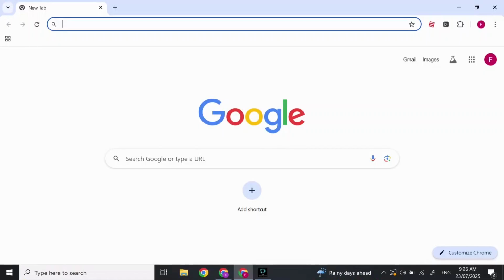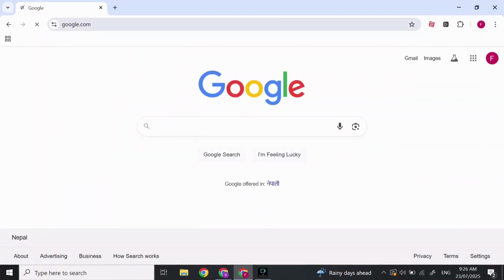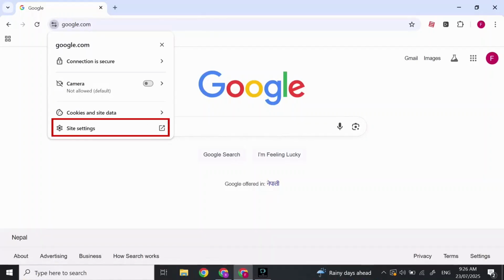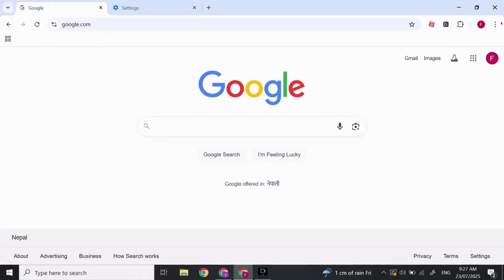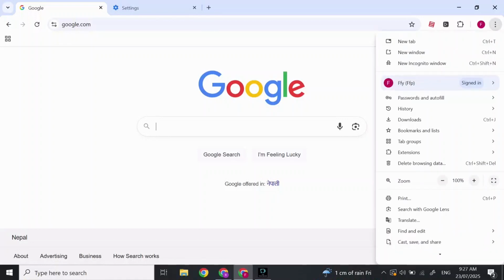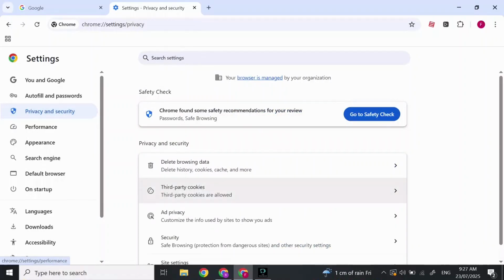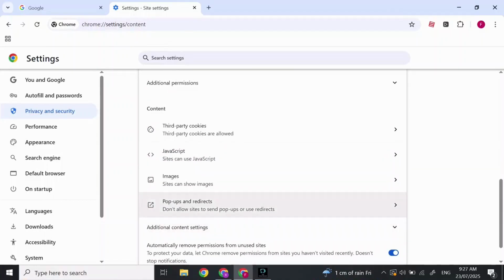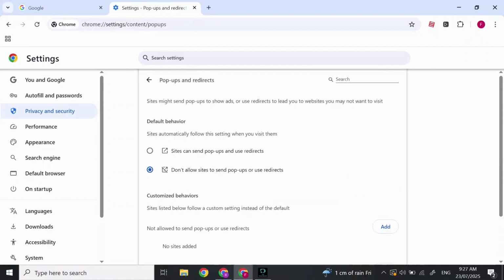How To Disable Pop Up Blocker In Google Chrome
Welcome to our detailed guide on How To Disable Pop Up Blocker In Google Chrome! If you’re having trouble with pop-ups being blocked while browsing or need to allow important pop-ups on Chrome, this video is for you. We’ll show you how to quickly disable the pop-up blocker on your desktop or mobile Chrome browser, step-by-step. Learn how to manage pop-up settings so you can browse smoothly without interruptions.

What You'll Learn:

How to turn off pop-up blocker on Google Chrome desktop

How to disable pop-up blocker on Chrome mobile (Android & iPhone)

How to manage pop-up permissions for specific websites

Why pop-up blockers matter and when to disable them

Troubleshooting common pop-up issues in Chrome